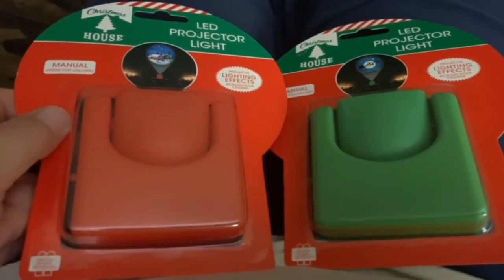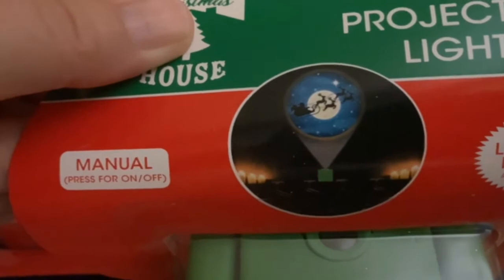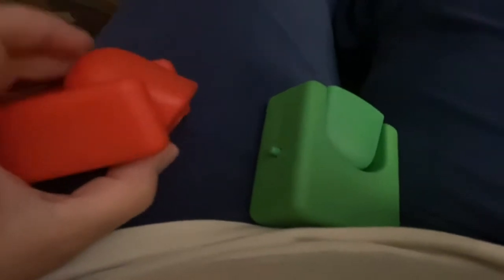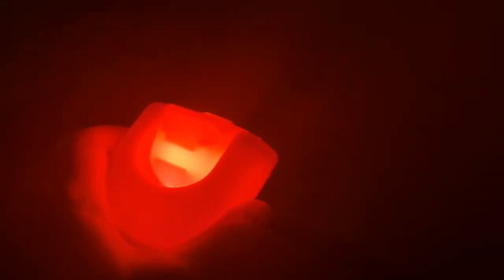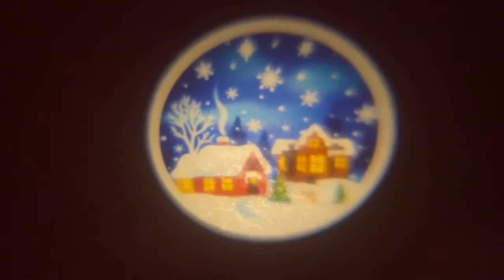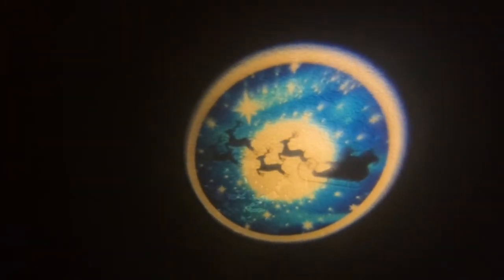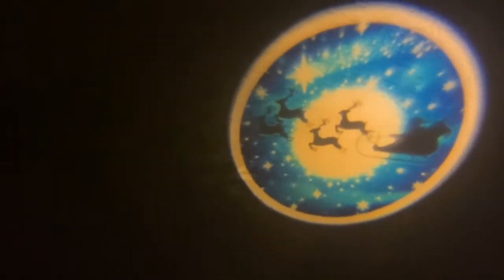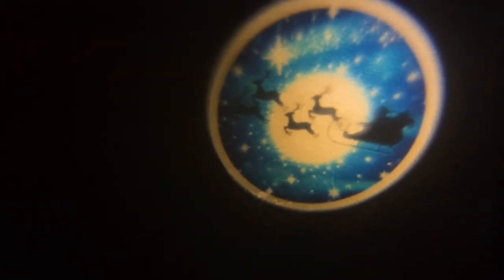Unboxing and Reviewing the Dollar Tree Christmas Projector’s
Hi, just wanted to show you the cute little projectors I found at the Dollar Tree and to give my honest opinion on them.